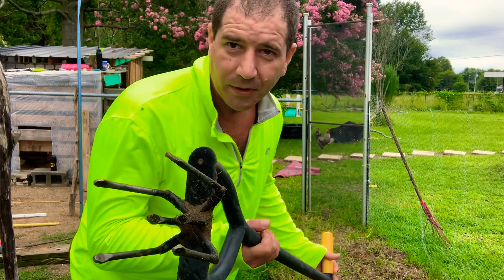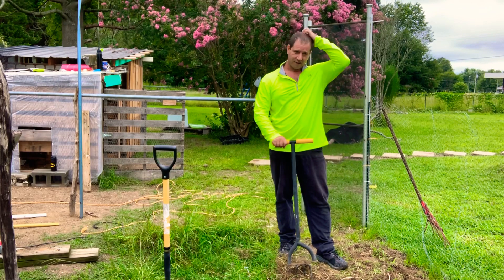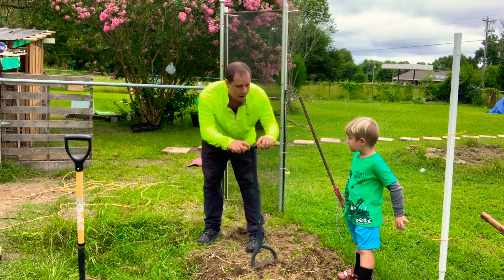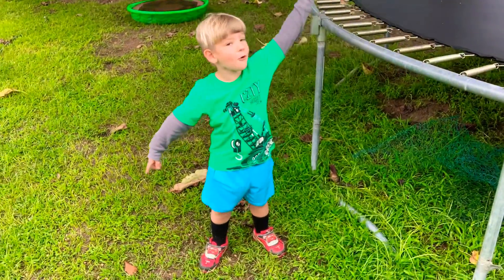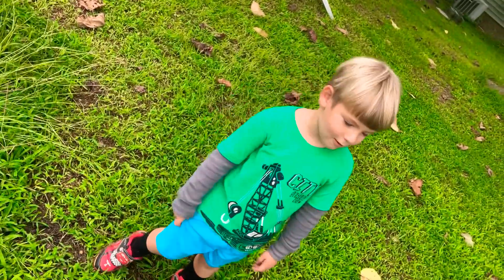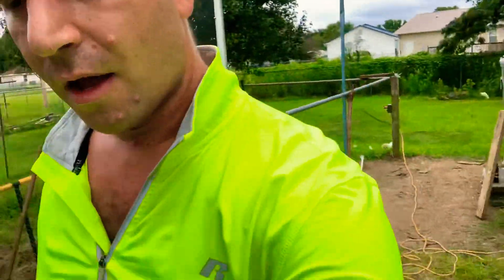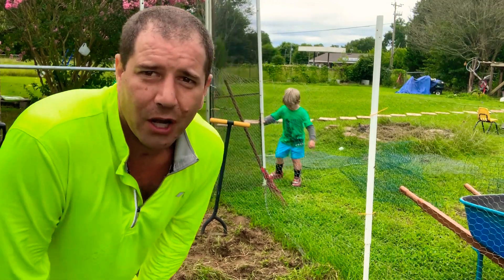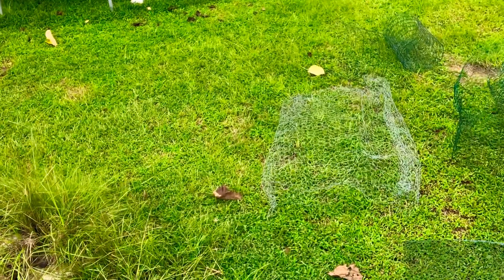Till the Ground for Gardening